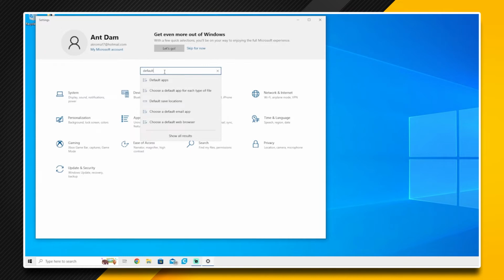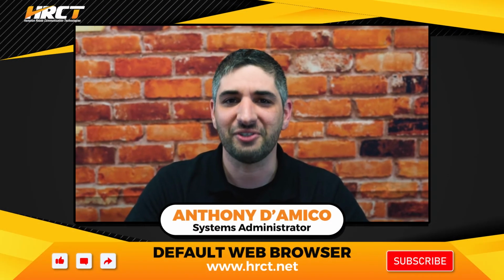How To Change The Default Internet Browser On Your Computer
Anthony D'Amico, a systems engineer with HRCT, recently shared how to change your default Internet browser. In his post, D'Amico explains that, while most browsers are similar in terms of features and functionality, they can differ greatly in terms of speed, security, and privacy. As a result, it's important to choose a browser that is best suited to your needs.

If you're unsure which browser to use, D'Amico recommends trying out different ones and seeing which one you prefer. Once you've made your decision, changing your default browser is easy. Go to the "Control Panel" in Windows and click on "Internet Options."

Select your preferred browser from the "Home Page" drop-down menu. This change will ensure that your computer always opens to your preferred browser when you launch it.

//CONTACT HRCT